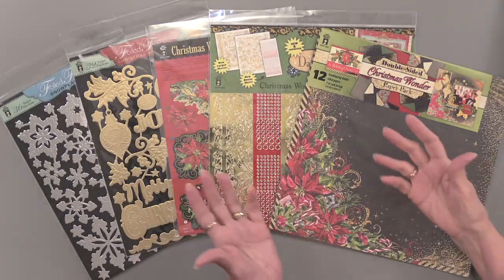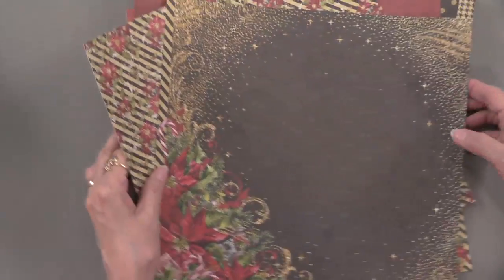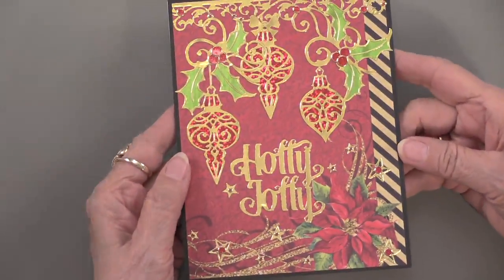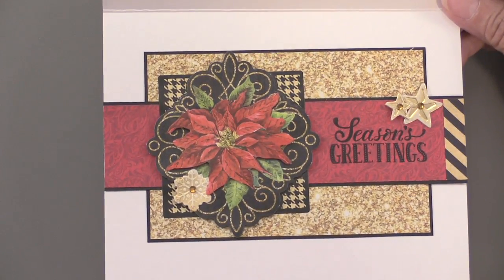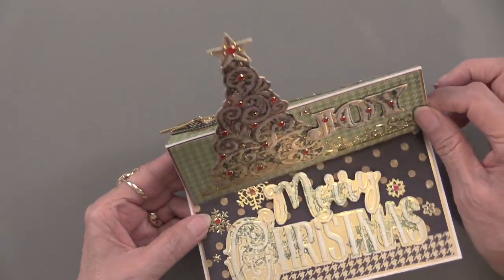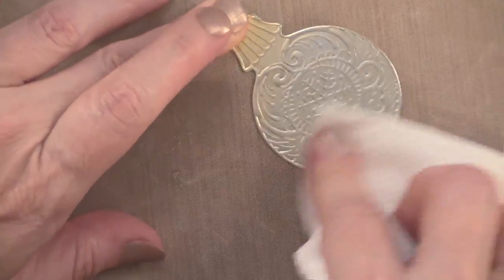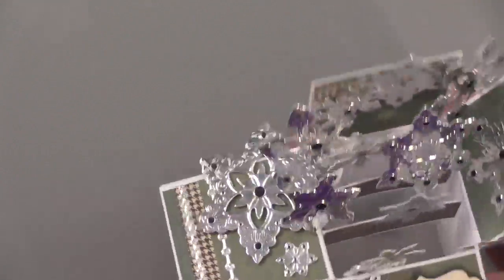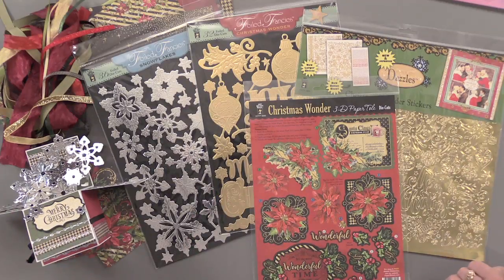Teresa's Christmas Cardmaking: Christmas Wonder Set